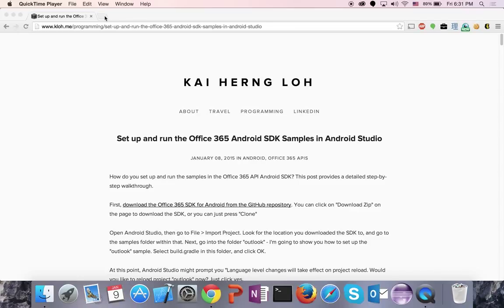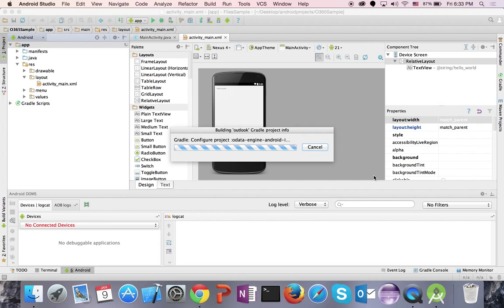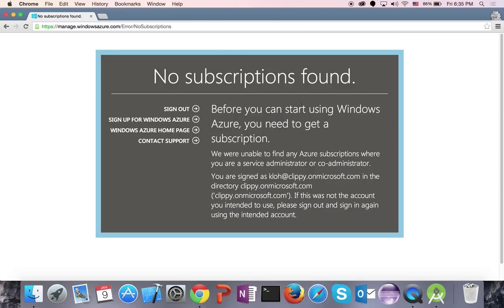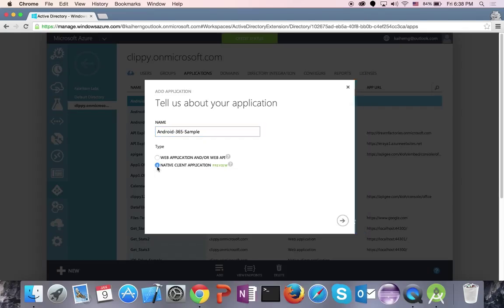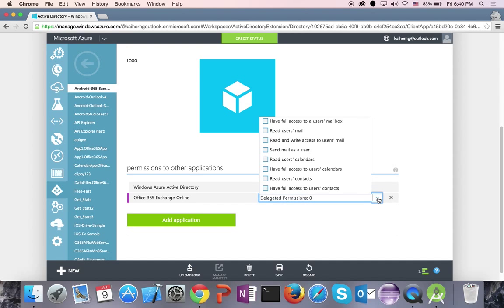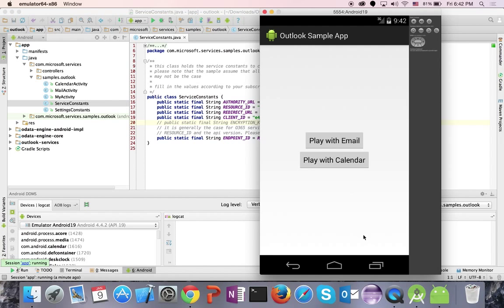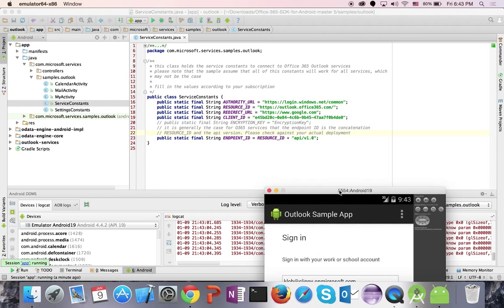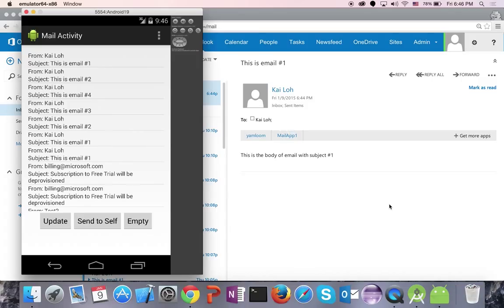Office 365 SDK for Android Sample - How to Set Up and Run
This video shows you how to get started with the Office 365 SDK for Android. We'll walk through downloading the sample project, configuring it, registering the app with Azure Active Directory, and running it. By watching this video, you'll be able to follow and get started setting up the sample project to see for yourself how the SDK works.